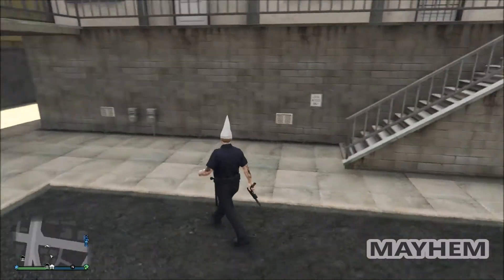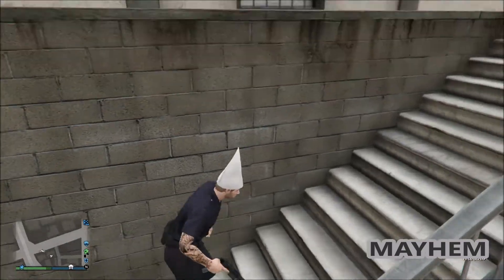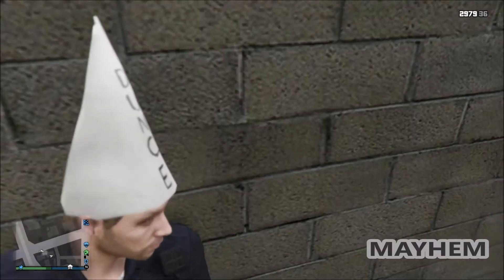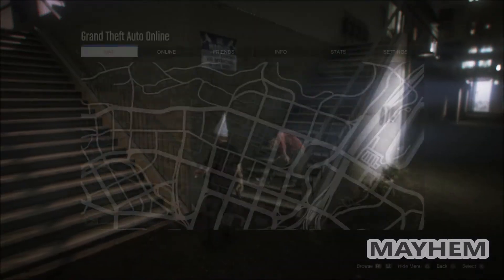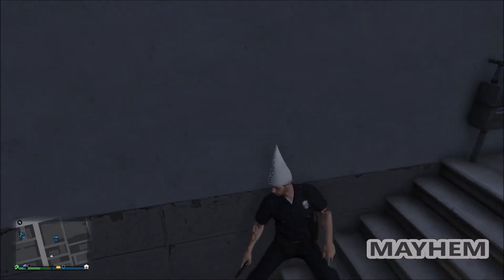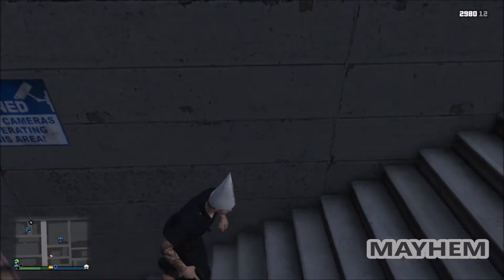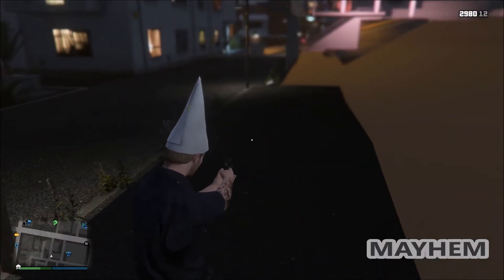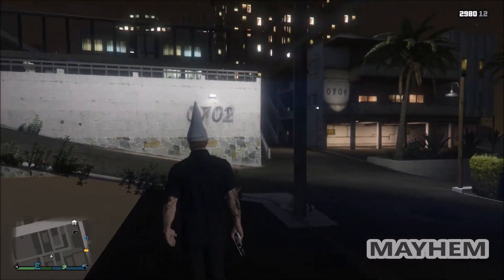GTA 5 Online: NEW [1.27] Wall Breaches! STAIR CASES (2 BREACHES) "After Update 1.27"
Founders: GLITCHED_DIABLO & ReaperIl
"As of June 8th & 9th of 2015!"

Thanks For Stopping By, Hope You Enjoyed The Video! :D

●▬▬▬▬▬▬▬๑۩۩๑▬▬▬▬▬▬▬▬●
 ●▬▬▬▬▬▬▬๑۩۩๑▬▬▬▬▬▬▬▬●

Feel Free To Add Me:
2nd Account: GLITCHED_MARINE